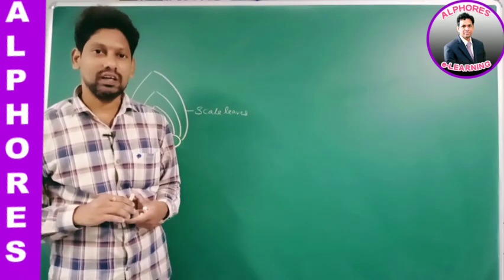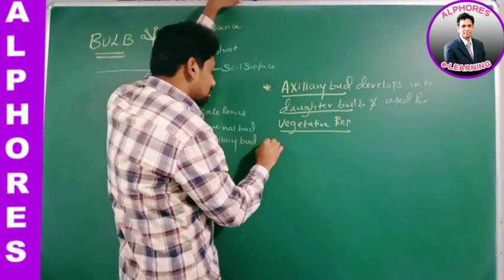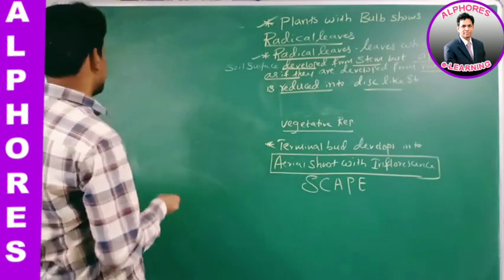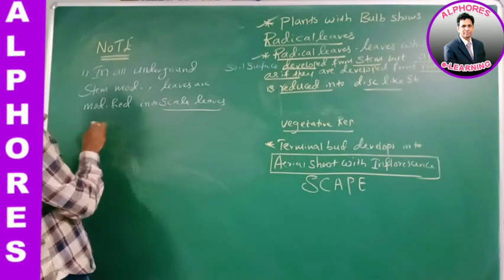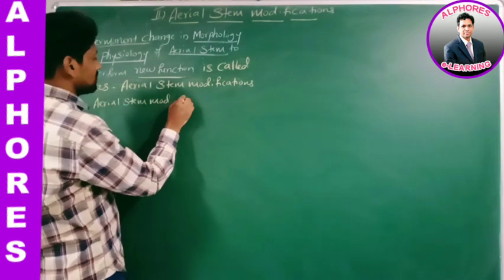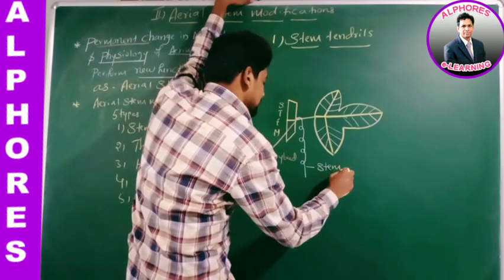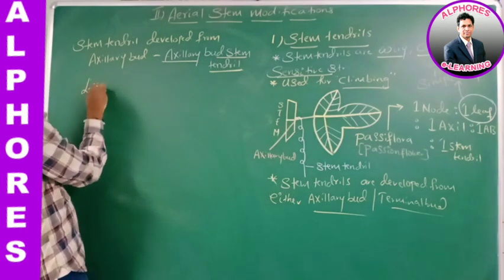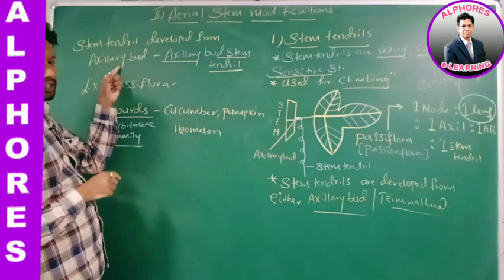NEET | BOTANY | CLASS XI | SESSION 14 | 03.06.2020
Underground stem modifications